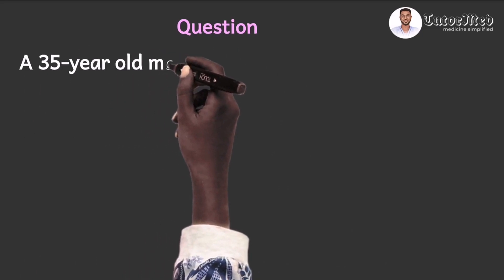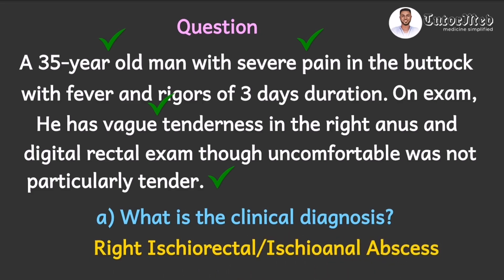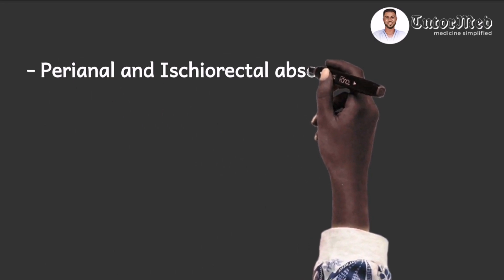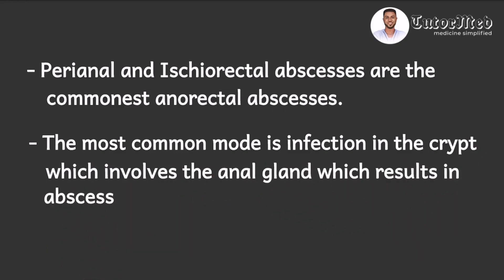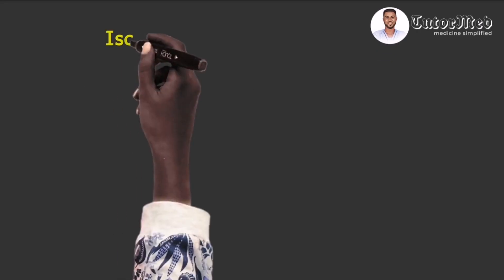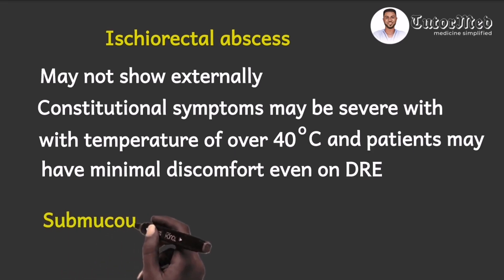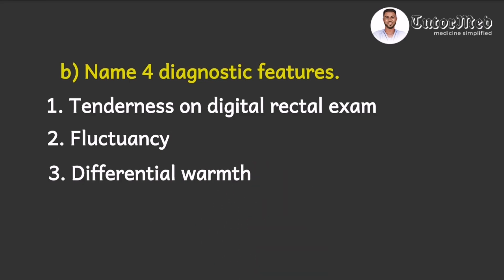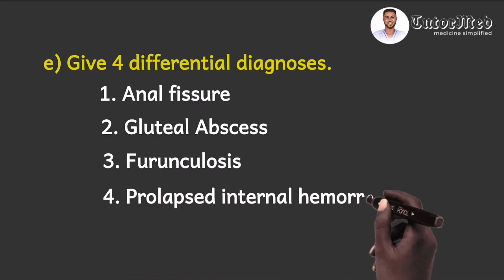Anorectal Abscess | Surgery Clinical Case 3 || GMDC Exam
Hello friends! This is our third clinical case discussion in surgery and the question was on anorectal abscesses, particularly ischioanal/ischiorectal abscess.
As usual, we use high resolution cartoons to give a clear and vivid understanding